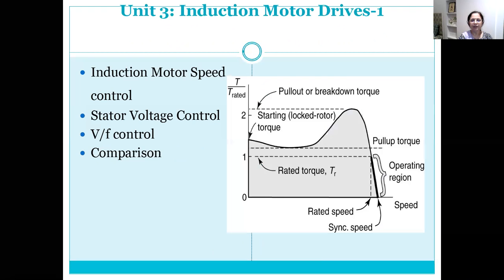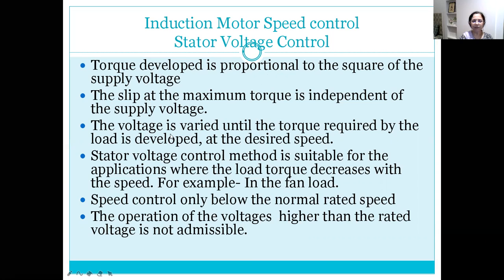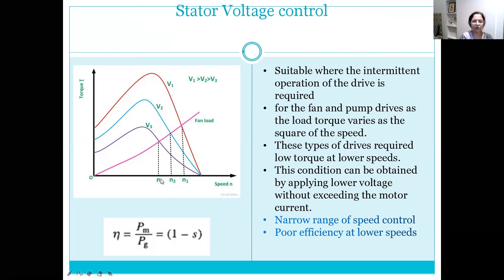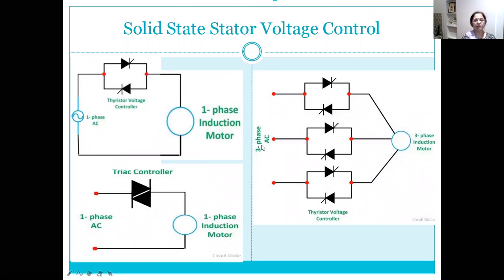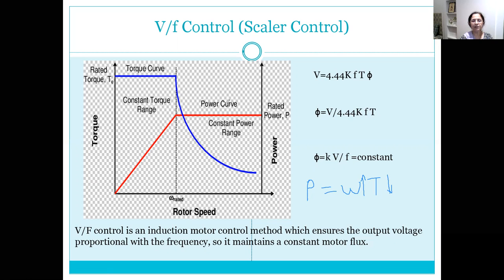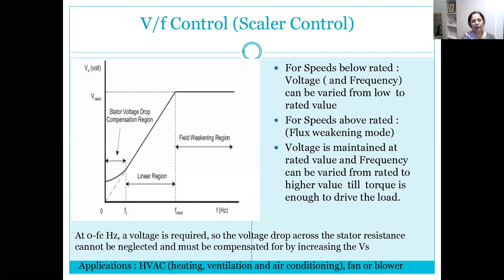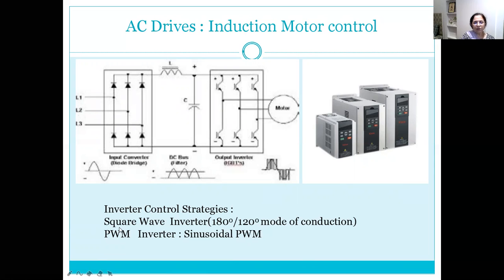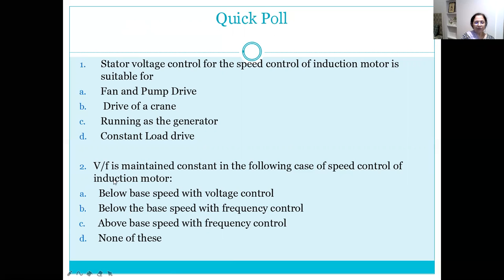Stator Voltage and V /f control of Induction Motor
This video is comparing  speed control methods  Stator Voltage and V /f control of Induction Motor